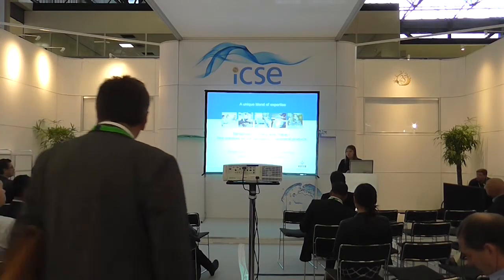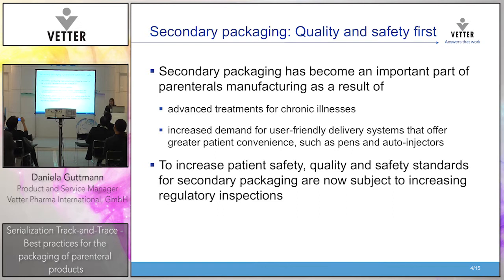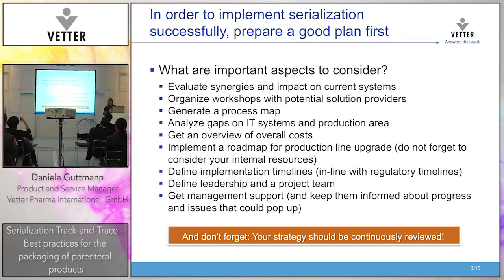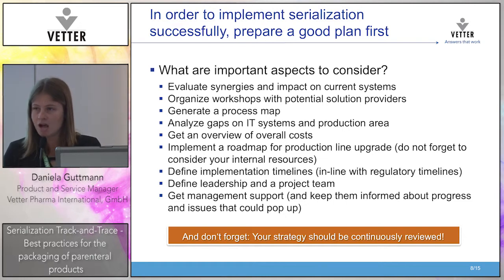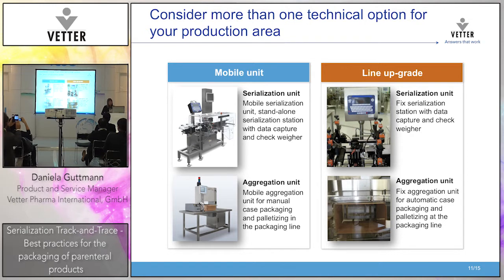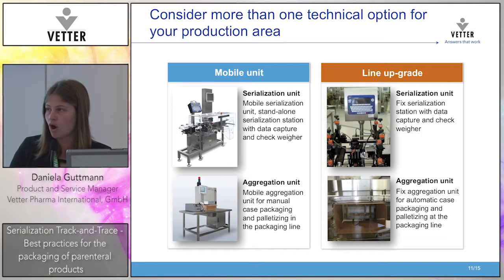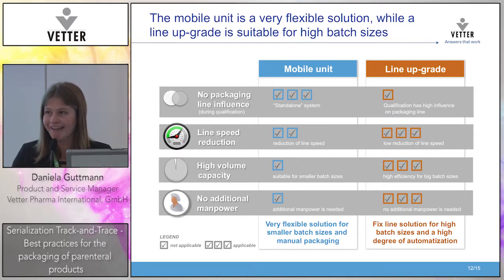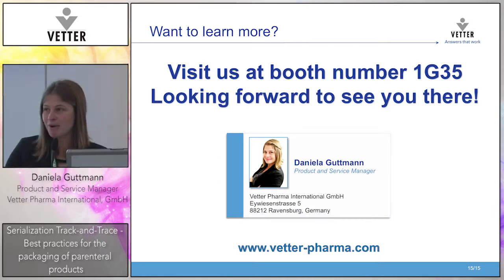Vetter Pharma International GmbH - Daniela Guttmann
Serialization Track-and-Trace – Best practices for the packaging of parenteral products. Speaker: Daniela Guttmann.